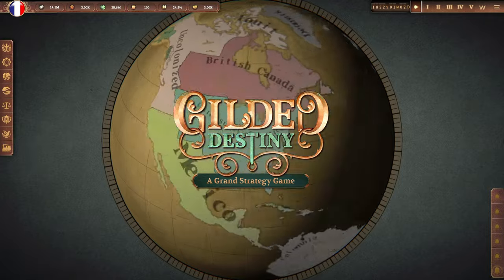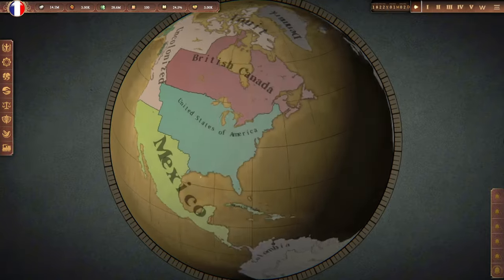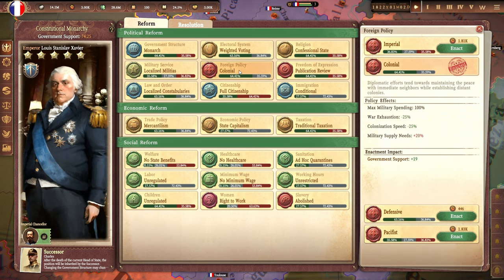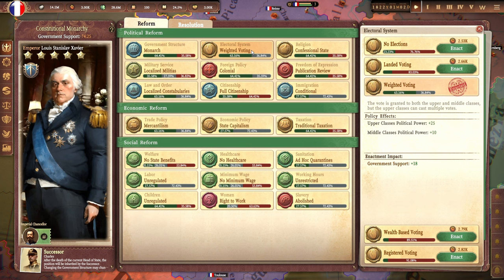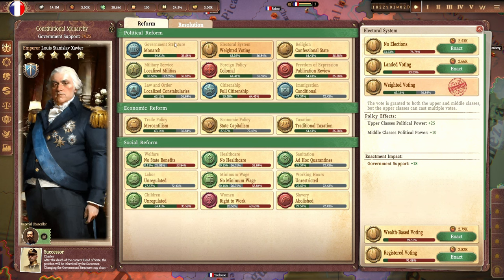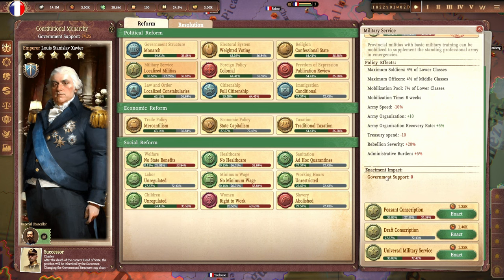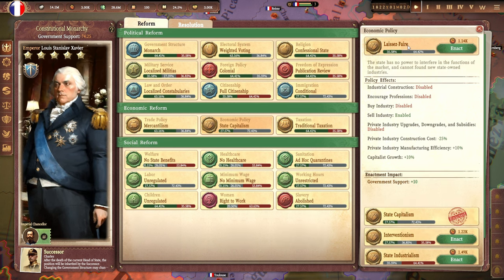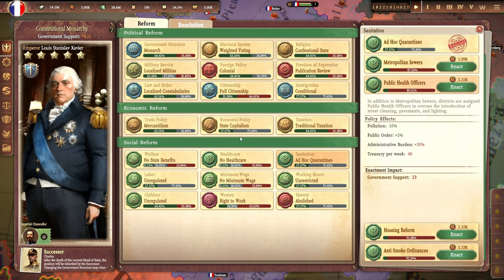Policies System in Gilded Destiny (Dev Diary #11)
Salutations! The focus of today's Dev Diary is the Policies System, narrated by our Content Designer John!

In Gilded Destiny, one of the main ways you can affect how your society functions is through policies: the laws and ordinances that your government puts in place that dictate the running of the country. This Dev Diary explains  and shows several of the policies that feature in the game—what they are, how they work, and the kinds of impact they will have.

With the game still in the Pre-Alpha stage, most content will likely change significantly before release, and some placeholders are used. We hope this video gives you a better understanding of where the development is going!

Gilded Destiny a Grand Strategy Game is set at the dawn of the Industrial Revolution, and will allow players to live through the intricacies and challenges of the era. The game's central goal is to transform your chosen country from an agrarian society into an industrial one—where you'll lead your population from subsistence to wealth by controlling key economic, diplomatic, and military factors to achieve your goal.

Let us know if you have any questions or feedback in the comments below. And be sure to wishlist us on Steam to stay up to date!

If you are interested in what we do and want to join us but do not see a relevant job, send us your resume at !

Be sure to listen closely to the backing tracks in this video—they are the pieces you will come to hear in the game, composed by John Skoog.

00:00 Introduction
00:49 Overview
02:37 Government Structure and Support
04:48 Policies in Detail
07:26 Final Thoughts